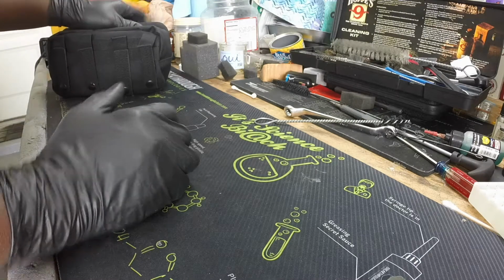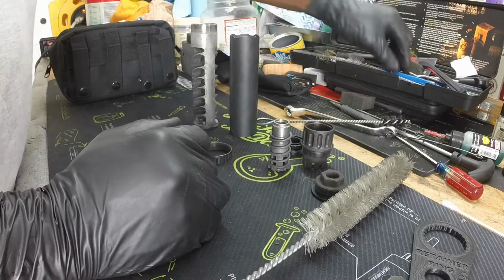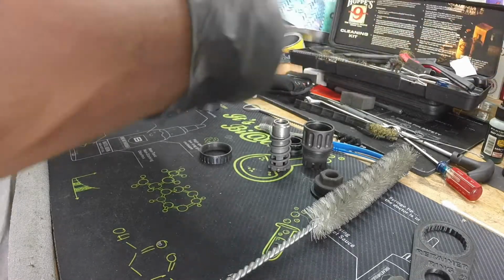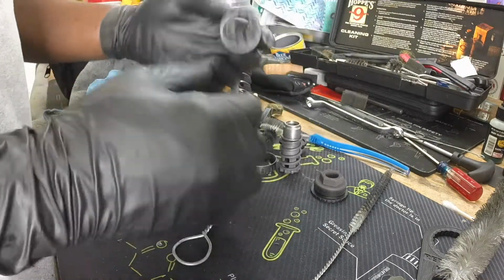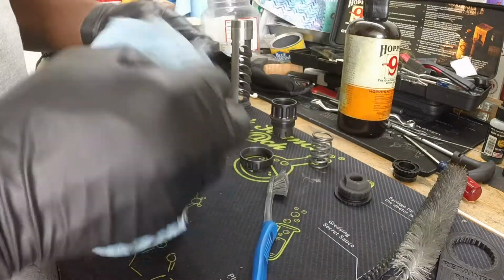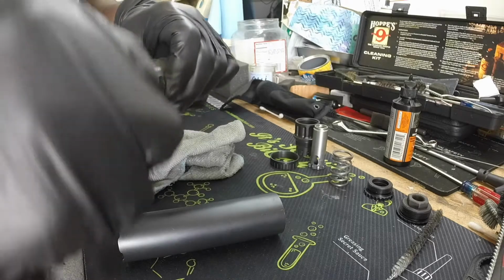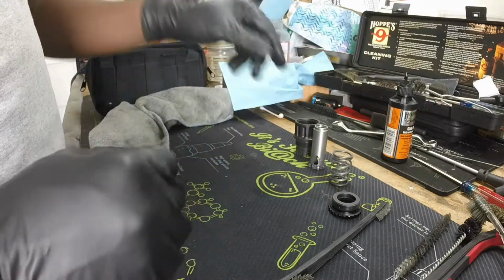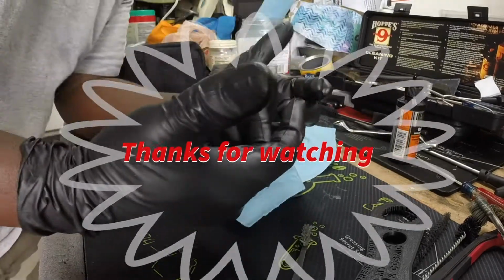NFA items: How to clean a suppressor: Liberty Centurion.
How I clean and maintain my Liberty Centurion suppressor. This video applies to many user serviceable suppressors. This is a Do It Yourself video based on my own approach and technique while owning this suppressor. What works for me may not work for you. Please revert to your own judgment and comfort level prior to following these instructions.